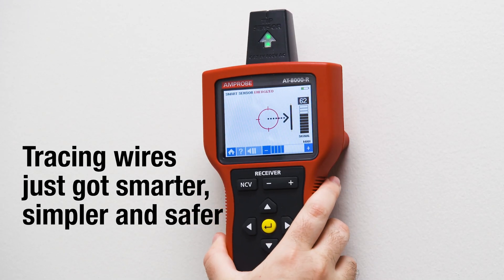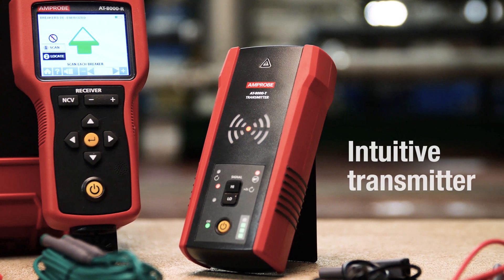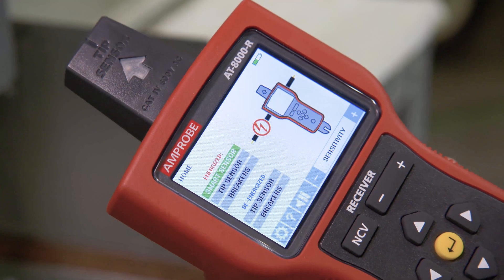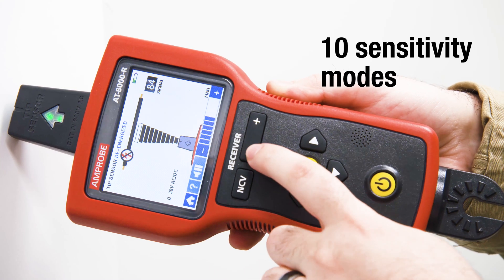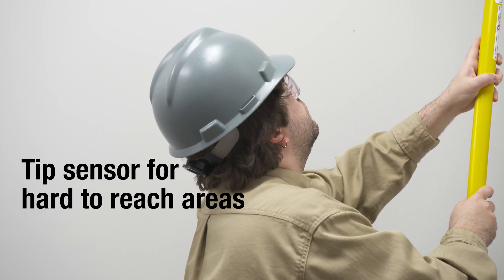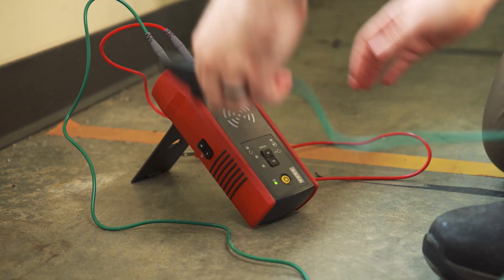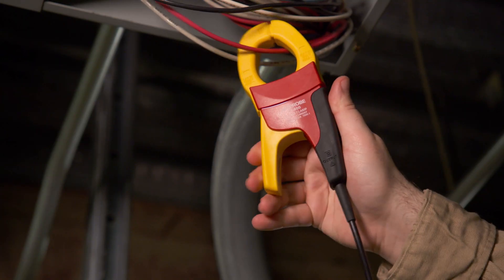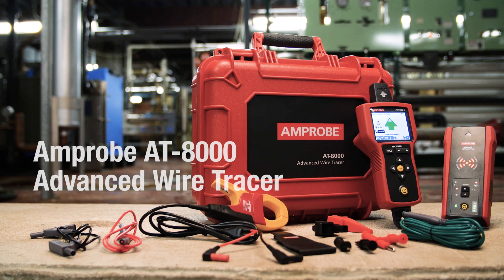Amprobe AT-8000 Series Advanced Industrial Wire Tracer Overview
In harsh industrial environments where three phase motors work to provide energy for many machines in large scale operations, protection from transient spike events is of high concern for electricians and facility maintenance. The AT-8000 Series introduces a new standard of protection for those who work in industrial environments with a CAT IV 600 V rating, bringing electrical safety to a level never before seen in a wire tracer. Trace energized and de-energized wires in walls, ceilings, floors and tight spaces. Identify breakers and fuses, pinpoint shorts and opens, and even trace wires passively with non-contact voltage mode.